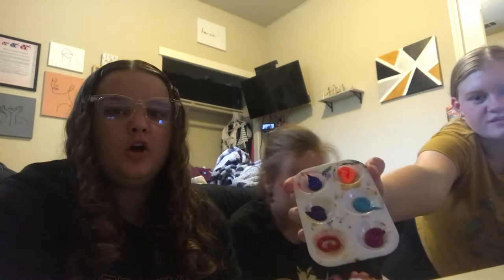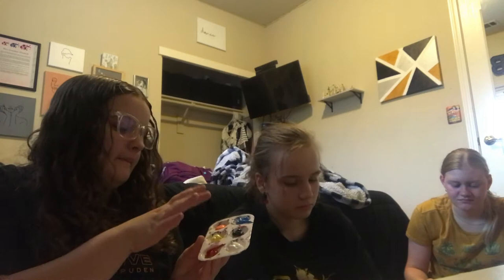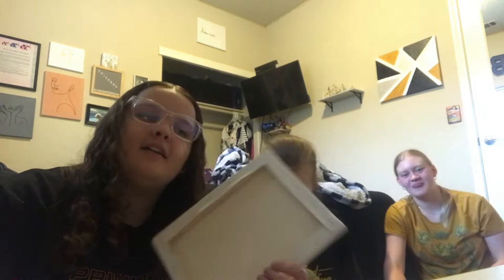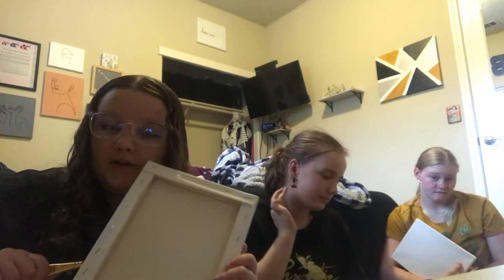SWITCHING PAINTING CHALLENGE!